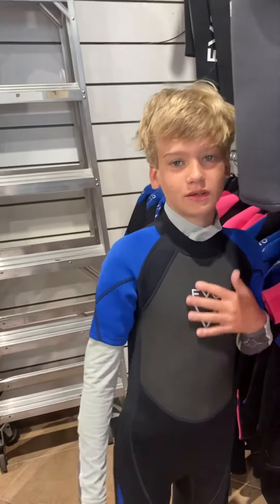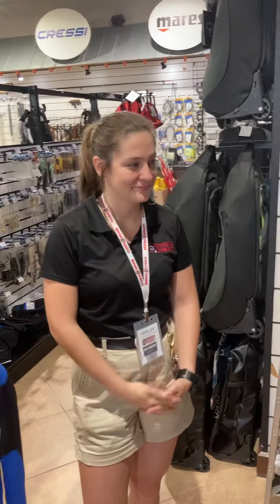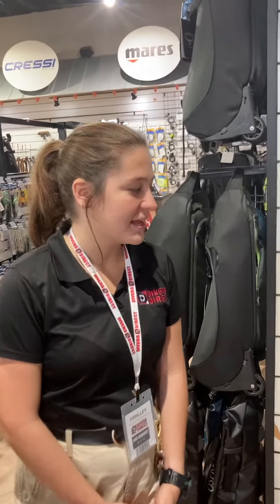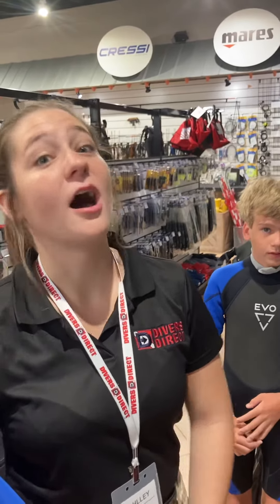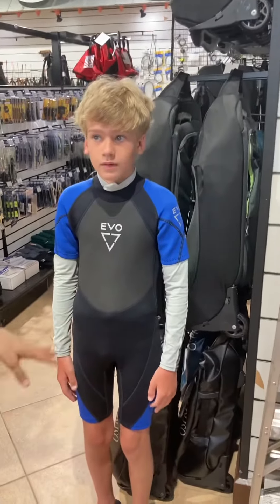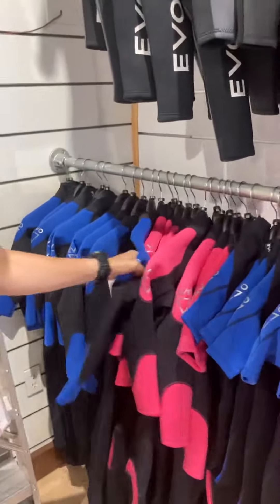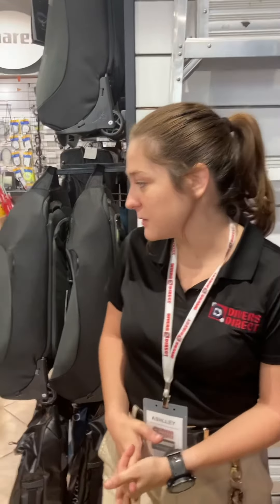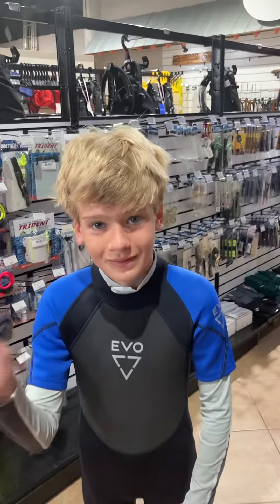What kind of wet suit should you wear?￼